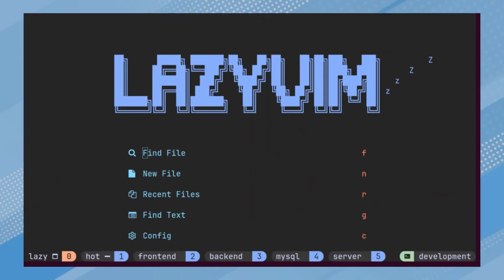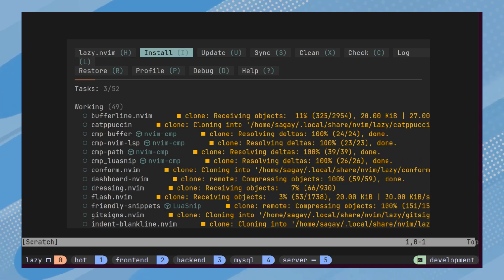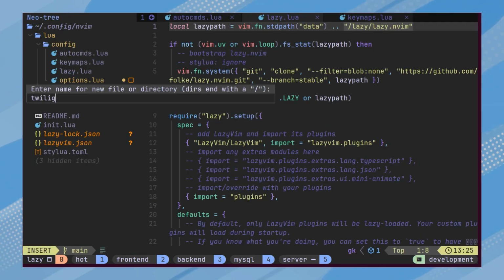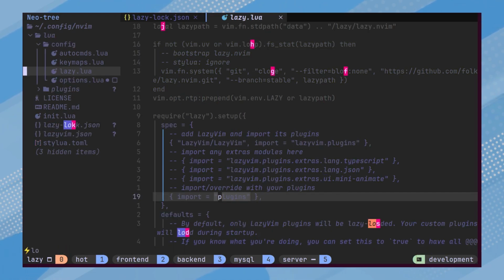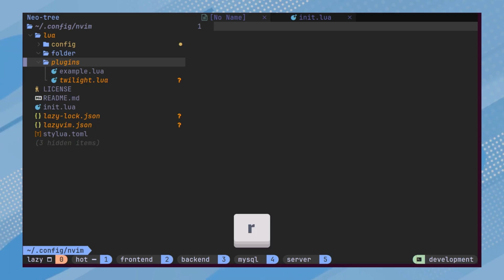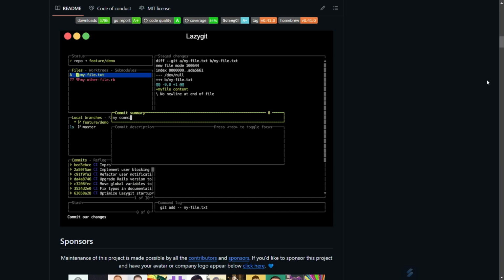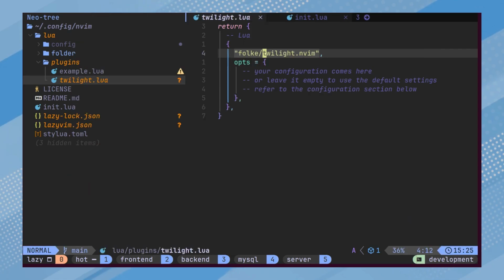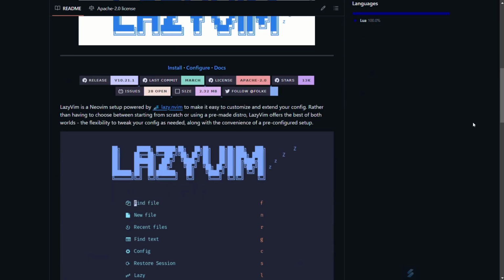NeoVim with LazyVim: The most feature rich editor for programming.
LazyVim is one of the most feature-rich NeoVim distros out there, thanks to the Lazy plugin manager operating under its hood. Preconfigured with fifty-five essential plugins, LazyVim sets itself apart from other distributions. It includes powerful plugins like Flash and LazyGit, making it stand out in the crowd. Now, let's explore how to install LazyVim and get started by configuring our first plugin, Twilight.